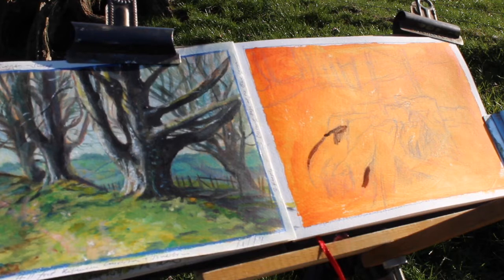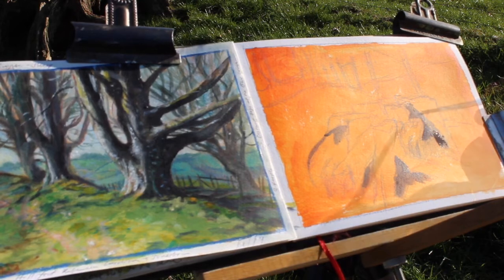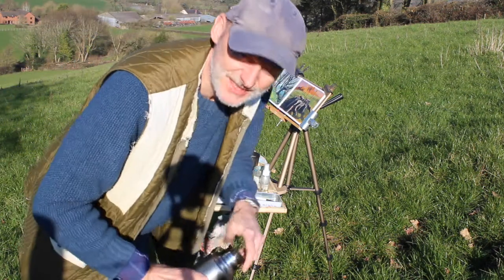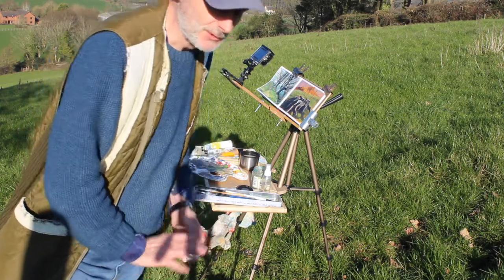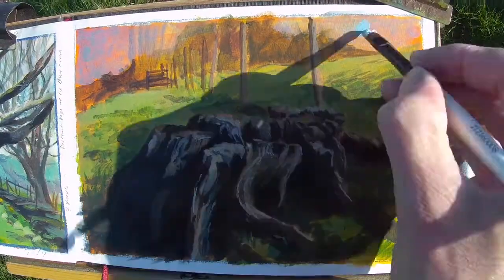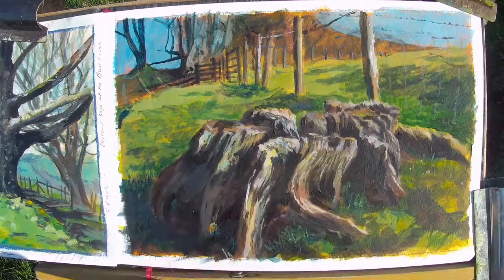Tree stump study